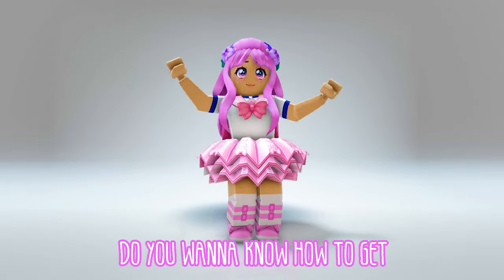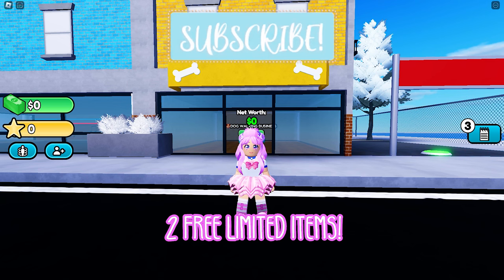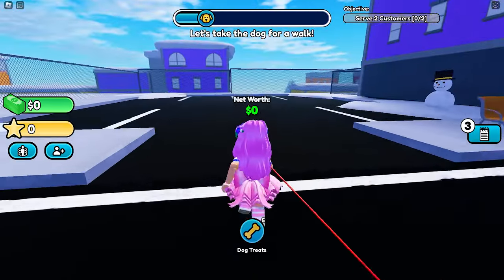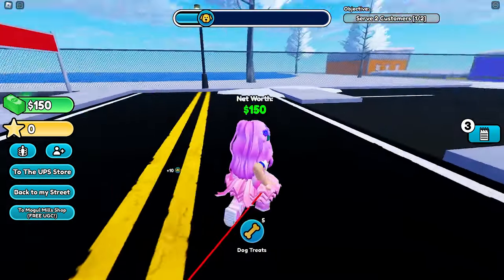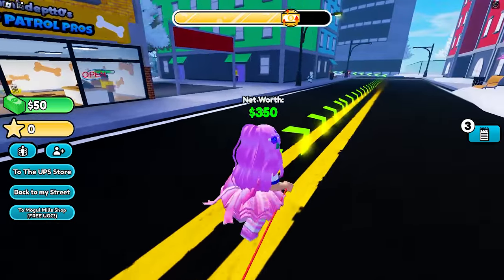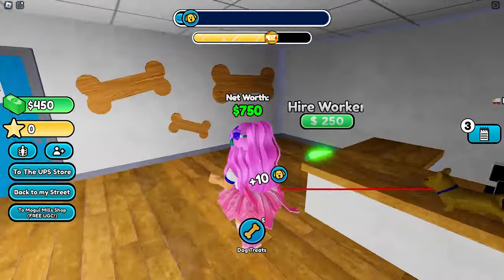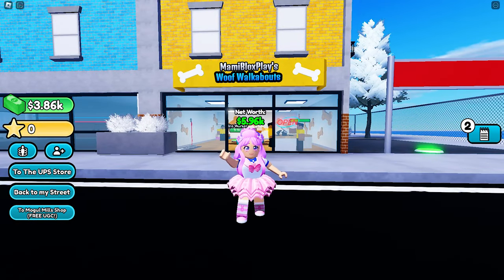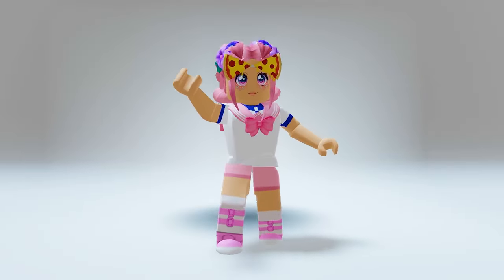FREE ROBLOX ITEMS! HOW TO GET THE PRINTER BODY AND PIZZA GLASSES IN MAIN STREET MOGULS!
Hi Guys! Today, I am going to teach you HOW TO GET THE PRINTER BODY AND PIZZA GLASSES IN MAIN STREET MOGULS! This is a limited event ONLY!

xoxo,
Mami